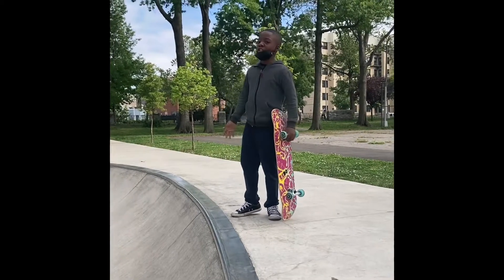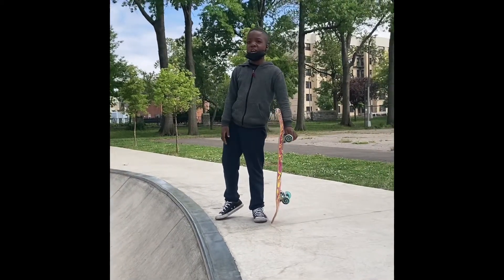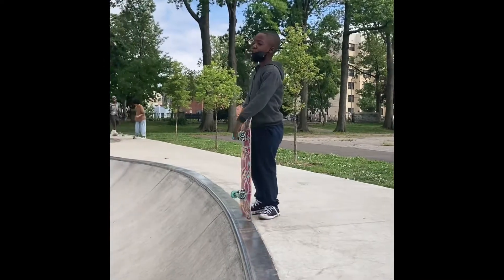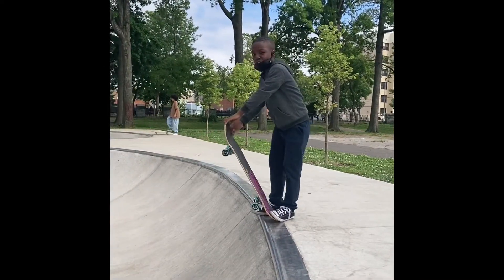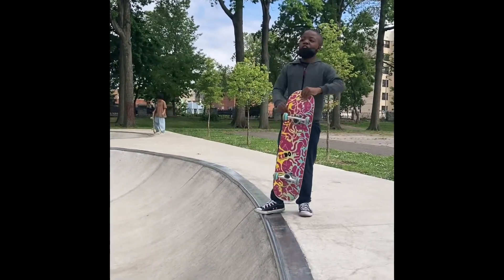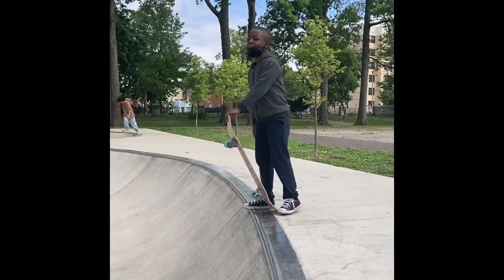How to Drop In! Skatepark Tutorial [Easy Step]